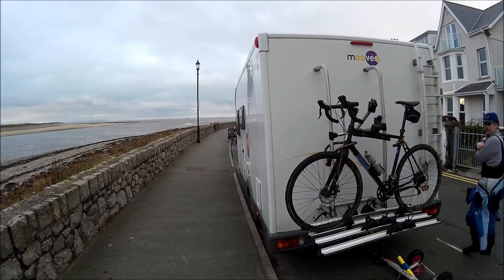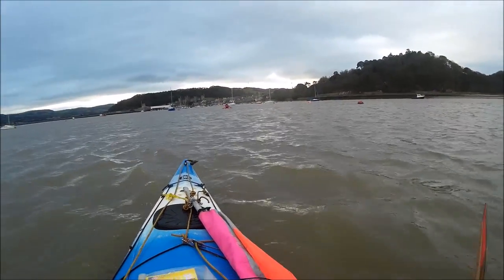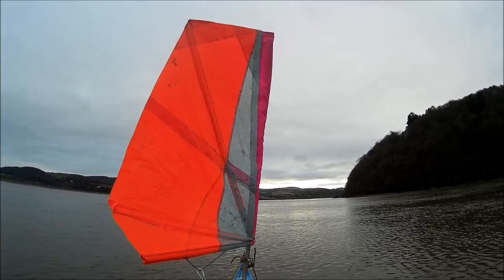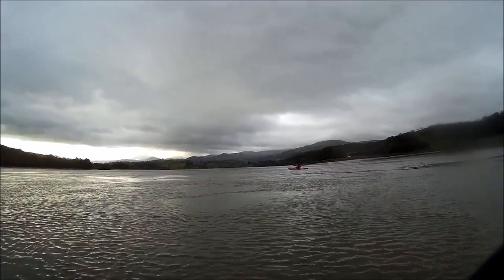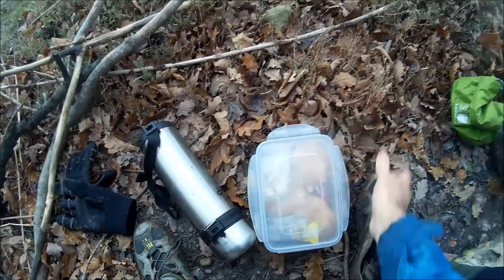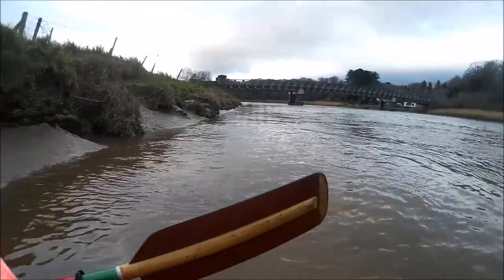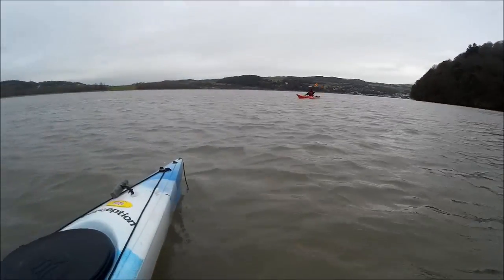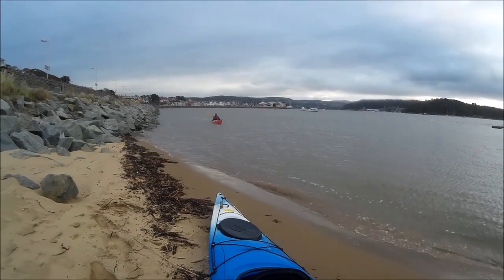Conwy paddle Jan 3rd 2017